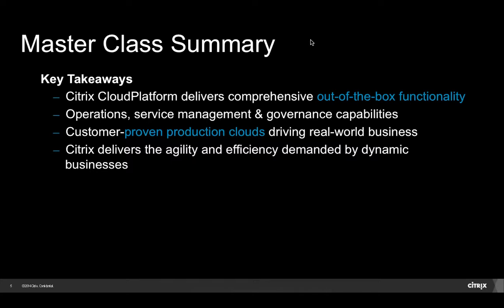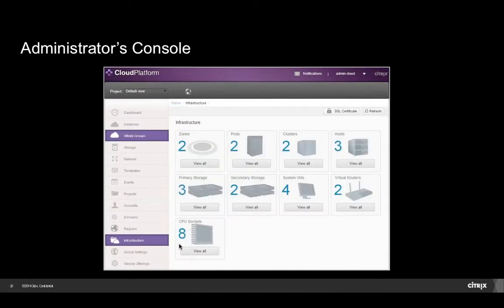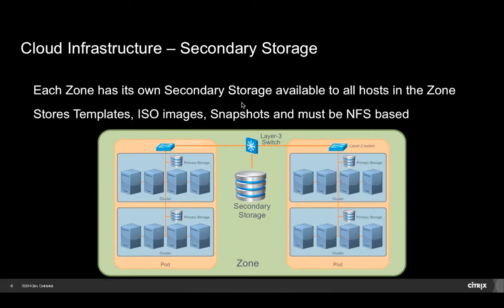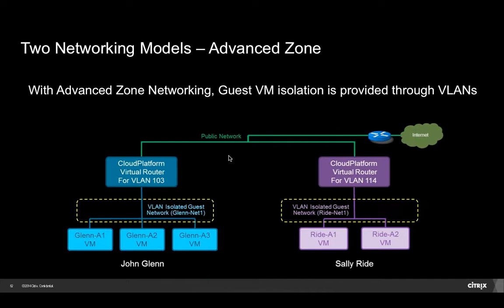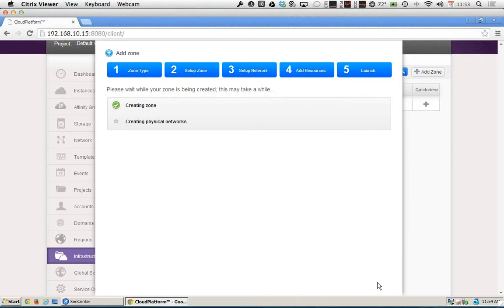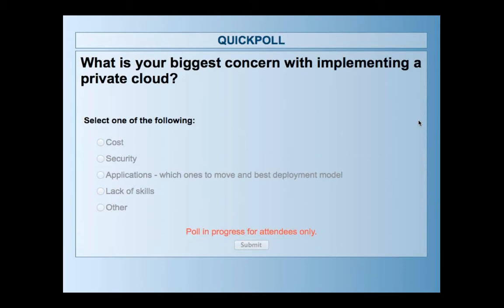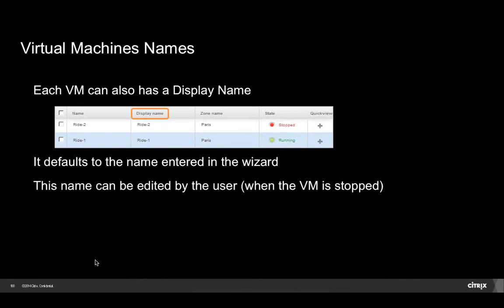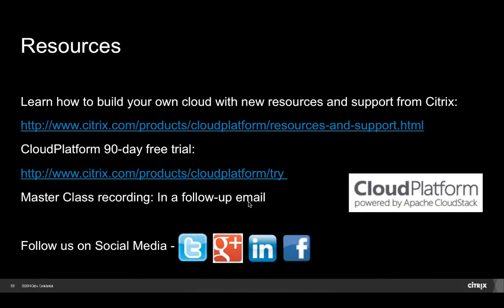Citrix Cloud Master Class September 2014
Join Marc Trouard-Riolle from Citrix Cloud Product Marketing for the latest presentation in the Citrix Cloud Master Class series.
In this session you will hear about building private enterprise clouds with Citrix CloudPlatform:
Learn about hypervisor, storage and networking considerations within private cloud use cases
Build a tailored availability zone for traditional workloads
See a step-by-step demonstration of building an enterprise private cloud